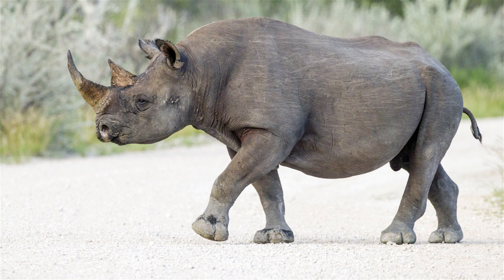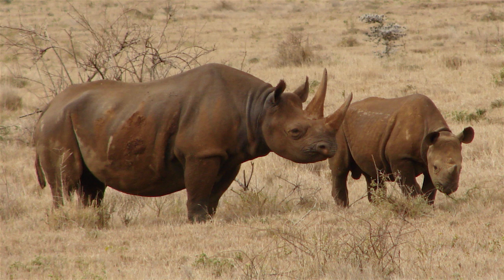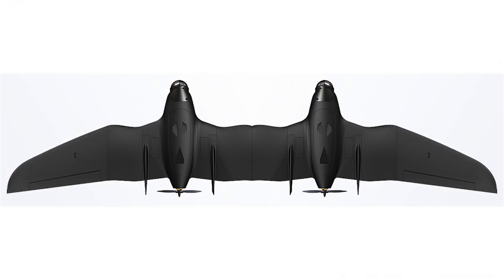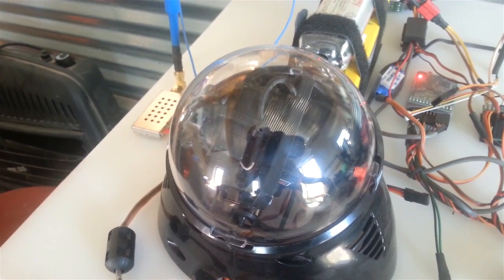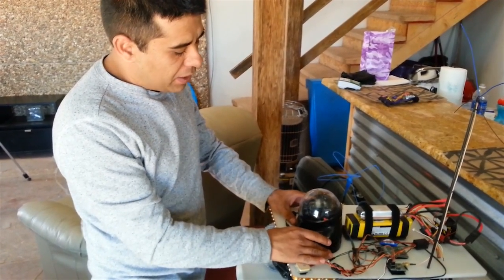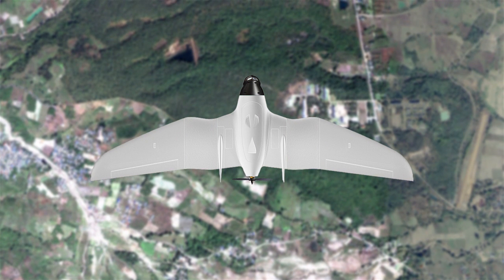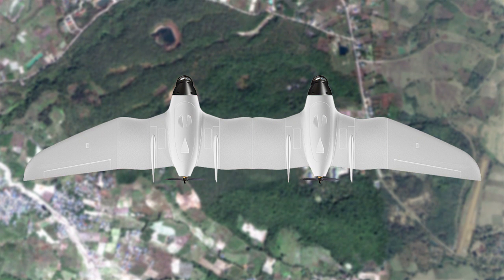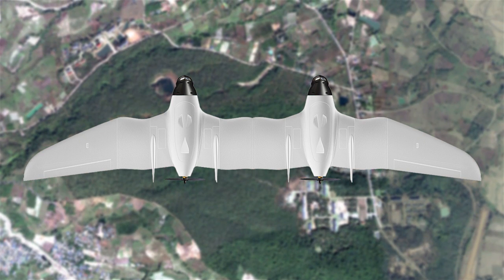The Official Aerial Vista Challenge Team Video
The Official Aerial Vista Challenge Team Video for the 2014 Wildlife Conservation UAV Challenge.  Thank you Inside Focus Media for this awesome video!!  Thank you Range Video for the RVJET!!